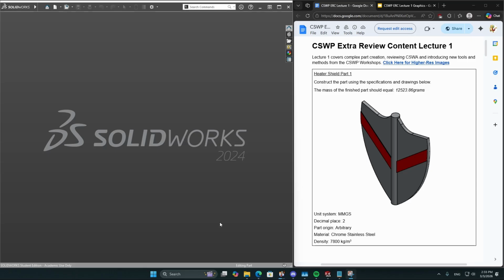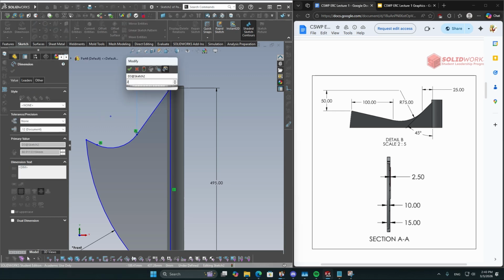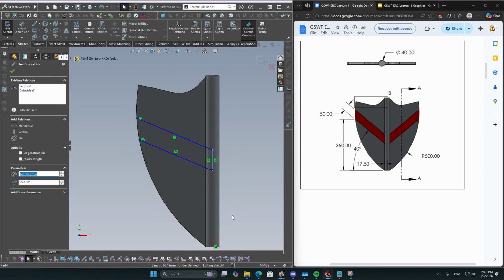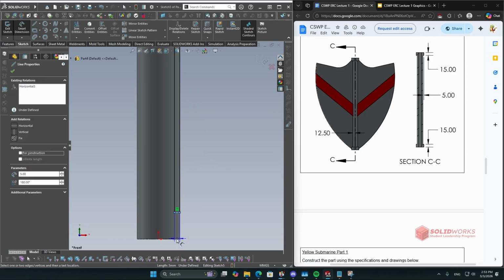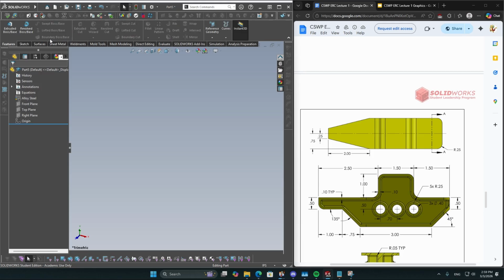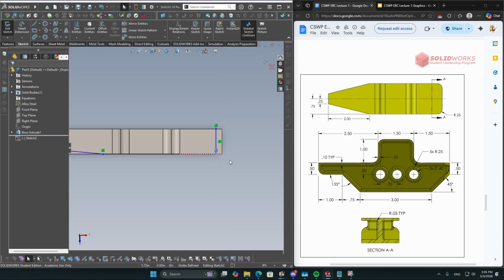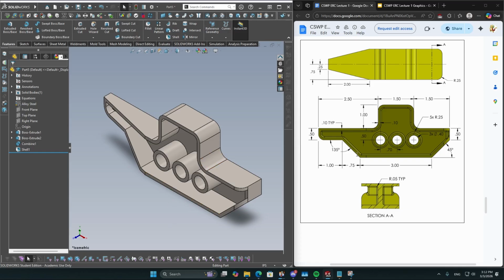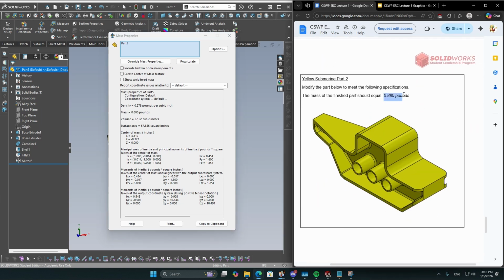CSWP Extra Review Content :: Lecture 1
Lecture 1 covers complex part creation, reviewing CSWA and introducing new tools and methods from the CSWP Workshops.